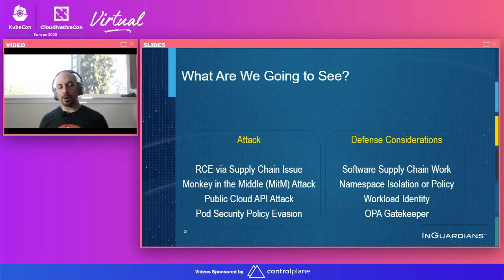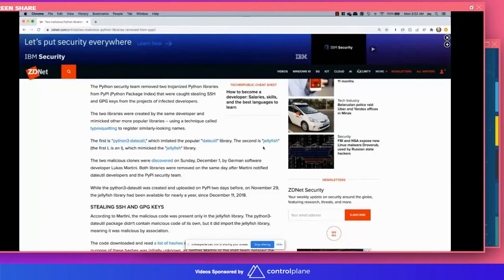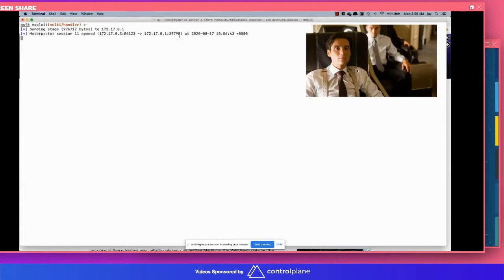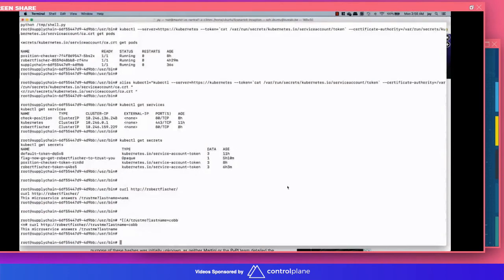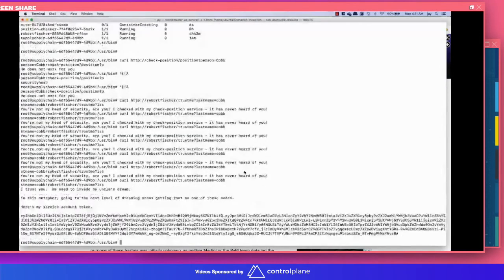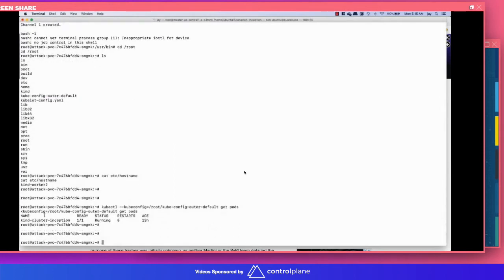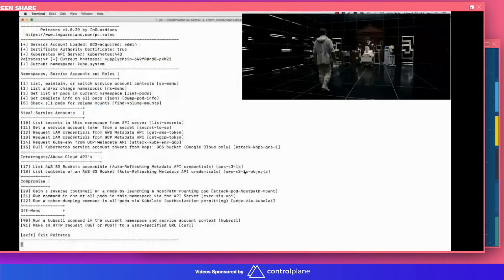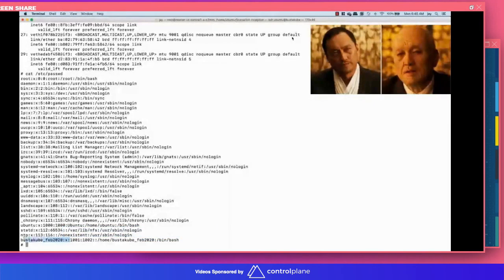Kubernetes Attack and Defense: Inception-Style - Jay Beale, InGuardians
This demo-heavy talk starts by monkey-in-the-middling a software update, to create a poisoned pod. From there, the attack follows the plot of the movie Inception, incorporating a monkey-in-the-middle attack on a service, a public cloud API attack, and a pod security policy evasion. We will demonstrate a defense, replacing pod security policies with OPA/Gatekeeper. The scenario demonstrated will be added to the open source Bustakube cluster, allowing everyone to practice the same attack and defense.